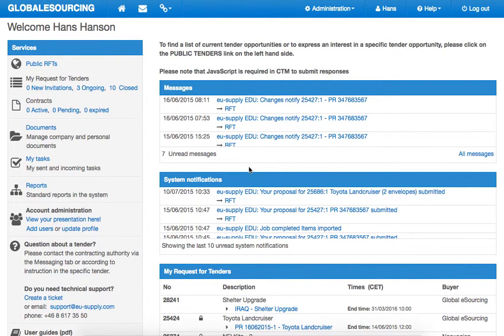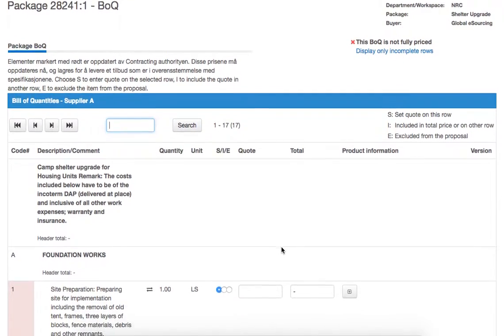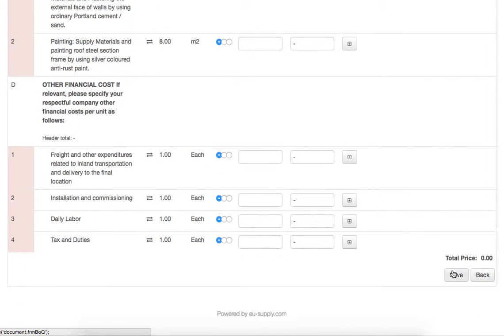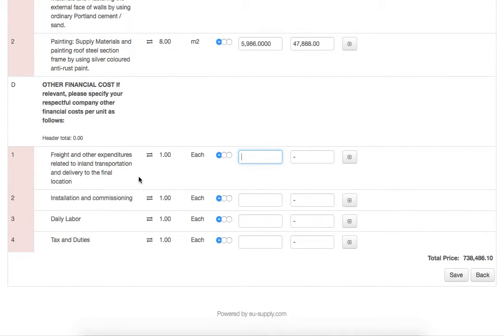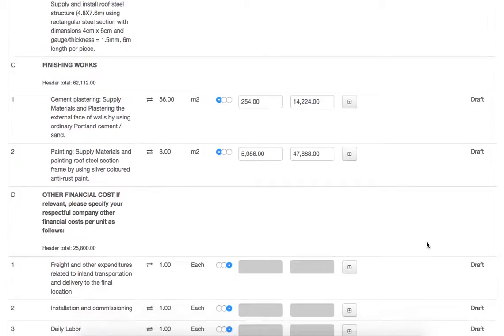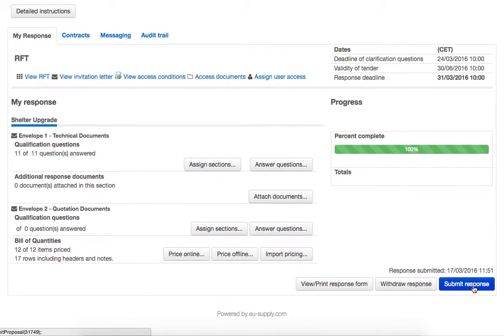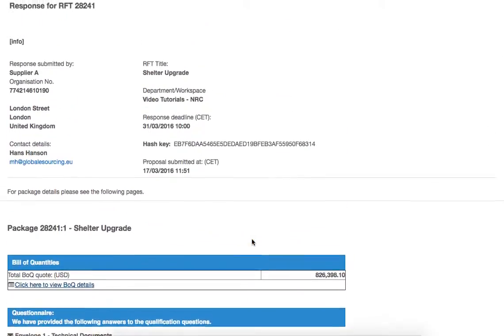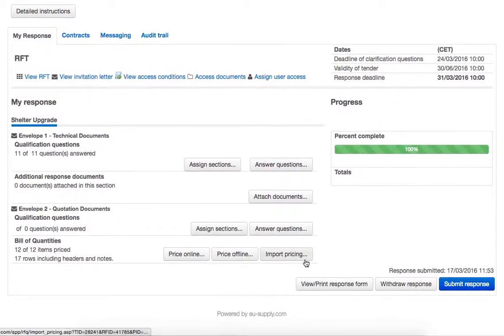SUPPLIERS: Provide prices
Pricing of the BoQ